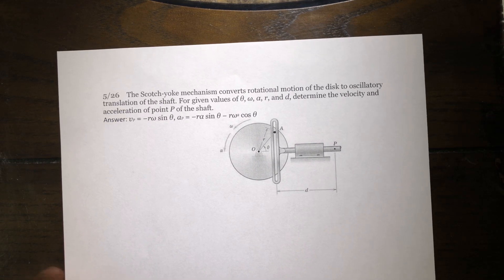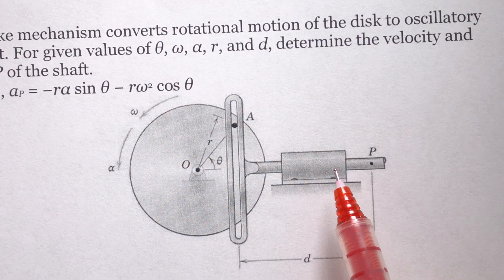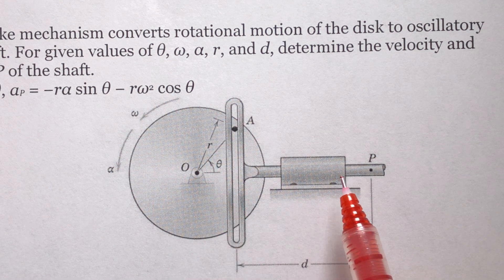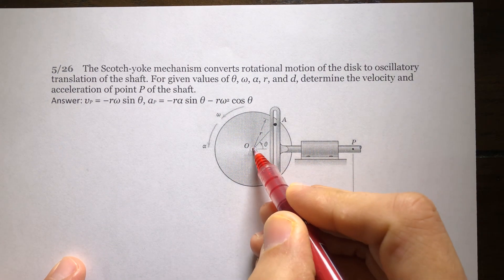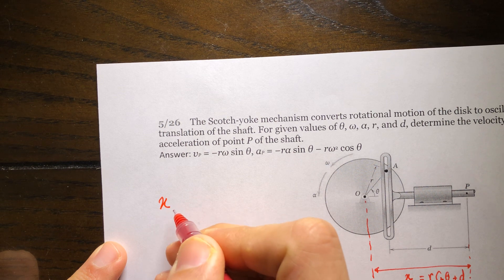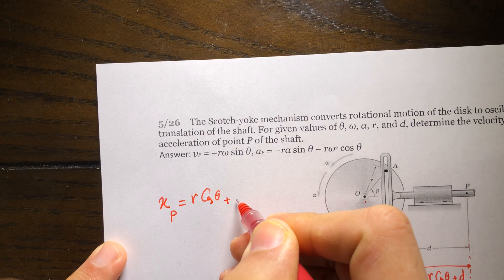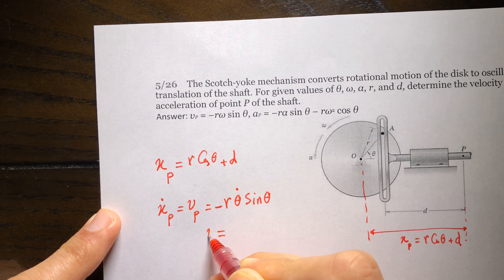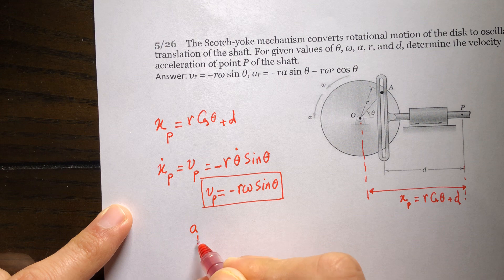061 - Dynamics - Parametric Motion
5/3 Parametric Motion